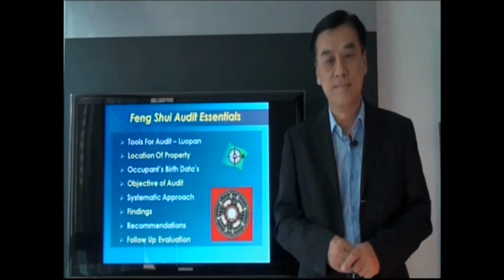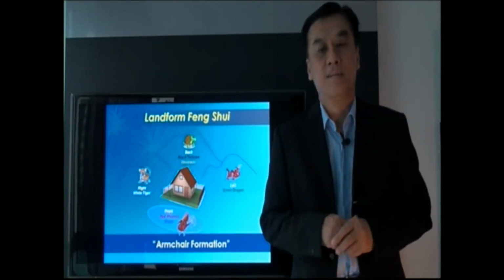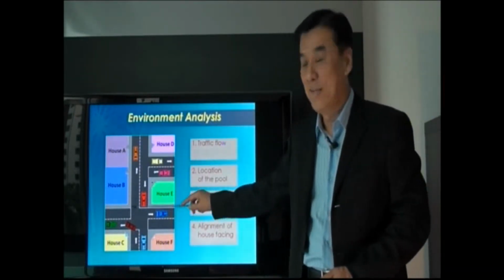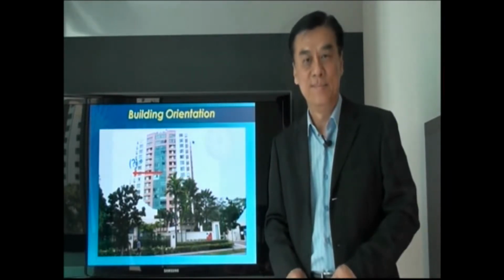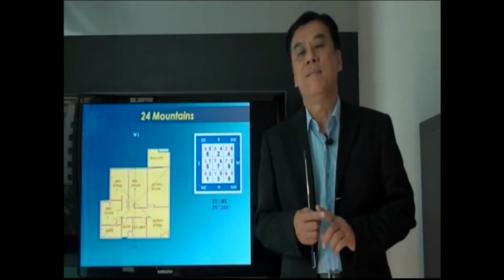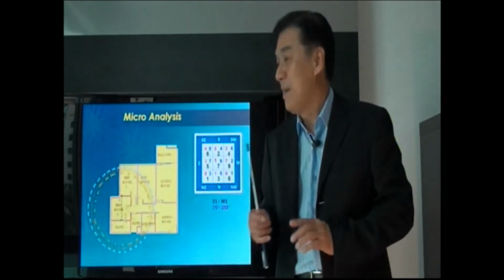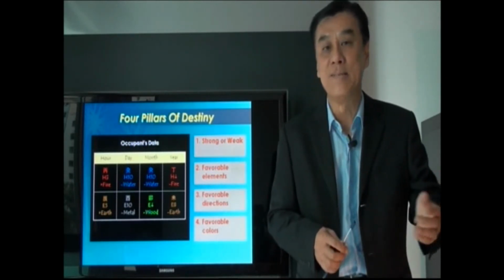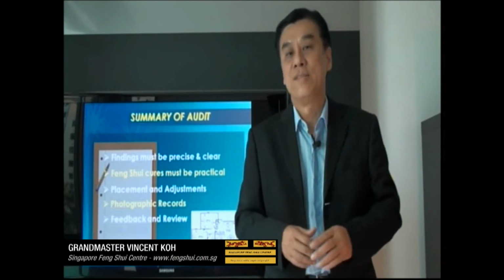Steps to Carry out a Professional Feng Shui Audit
We are very thankful to Grand Master Vincent Koh for taking the time to create this video "Steps to Carry out a Professional Feng Shui Audit".